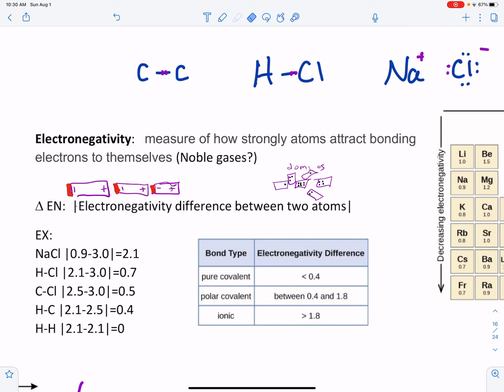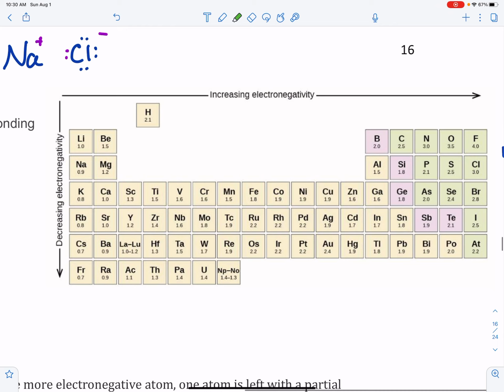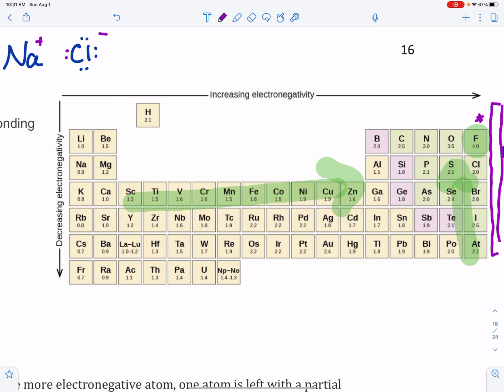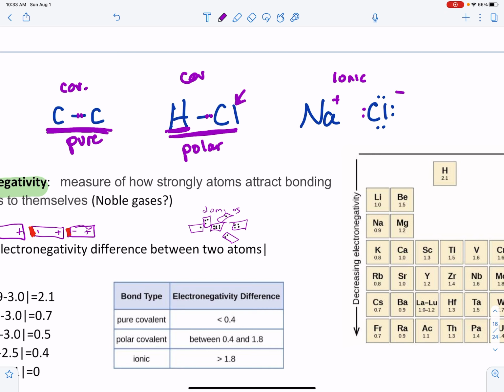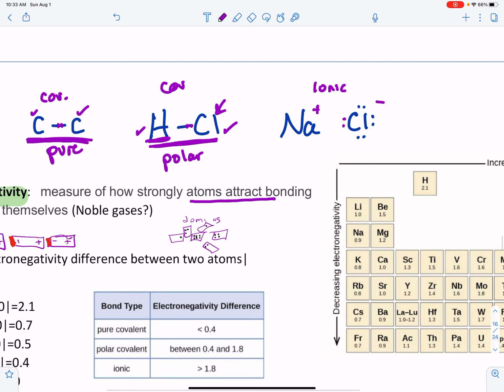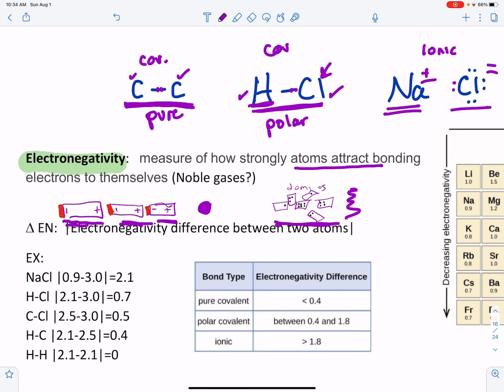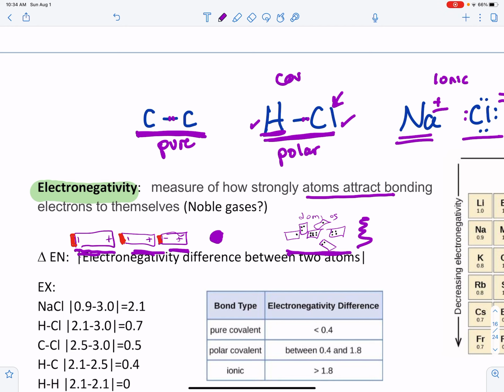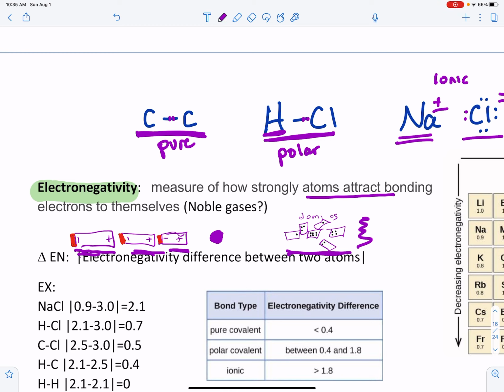Teach: Electronegativity with cc